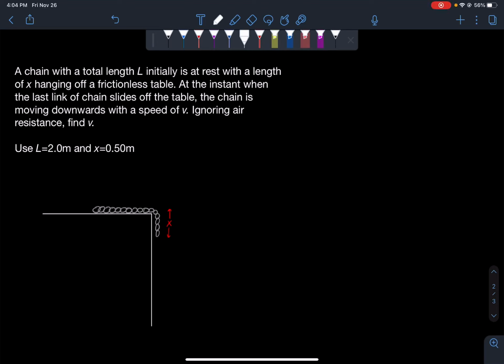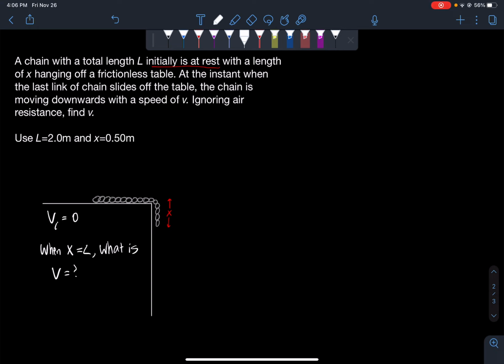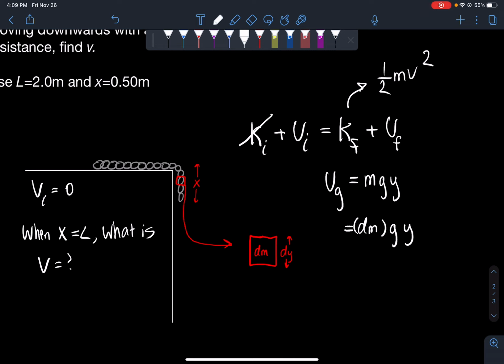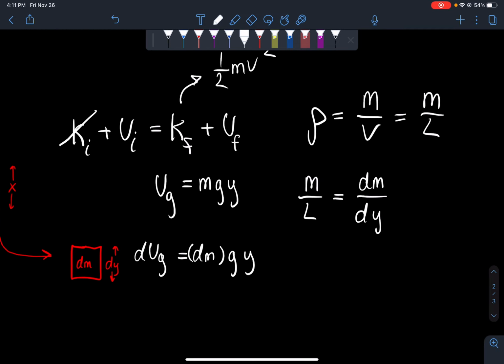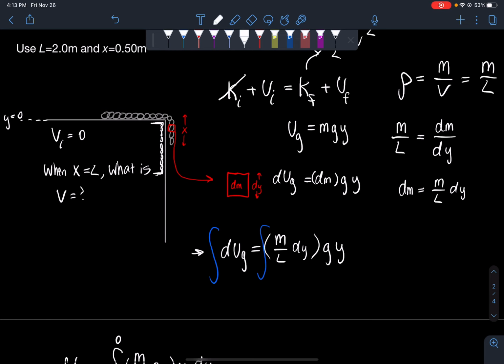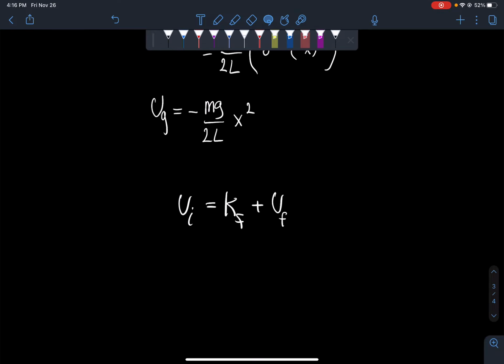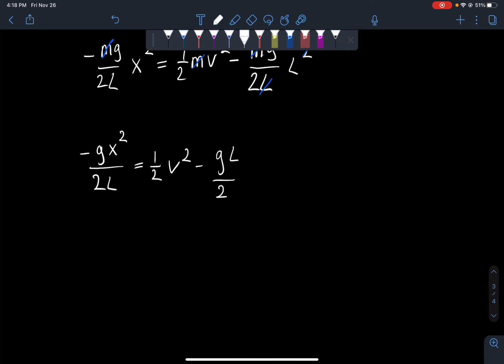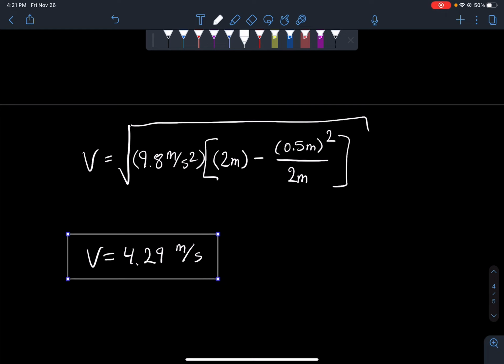Chain falling off a table - Challenging Physics Problem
Note: I should have mentioned that the chain has uniform density throughout